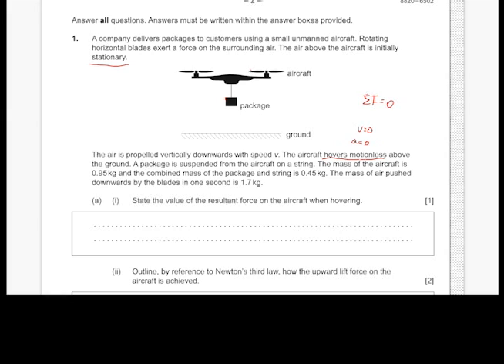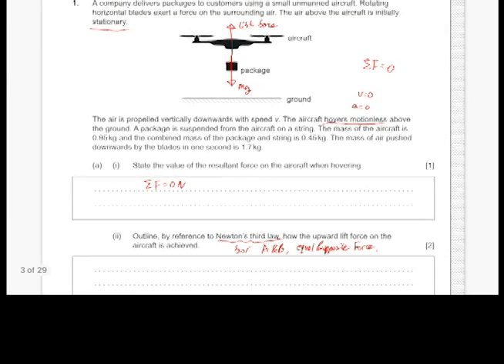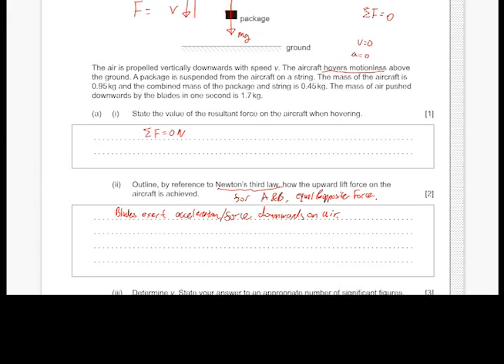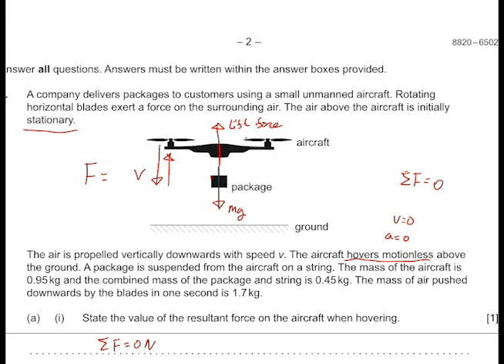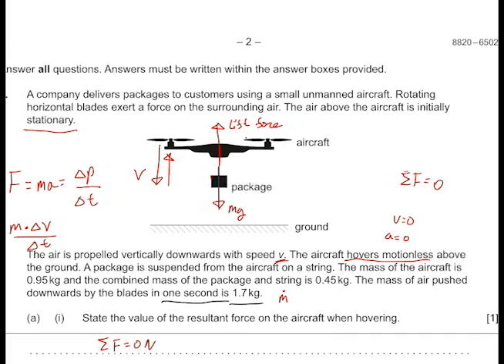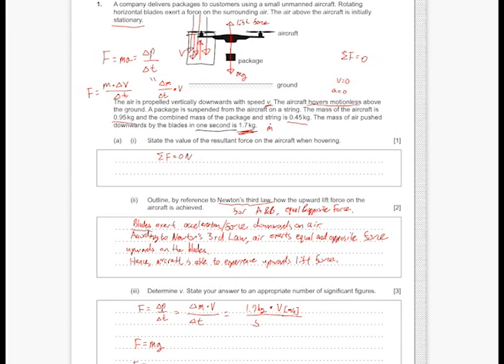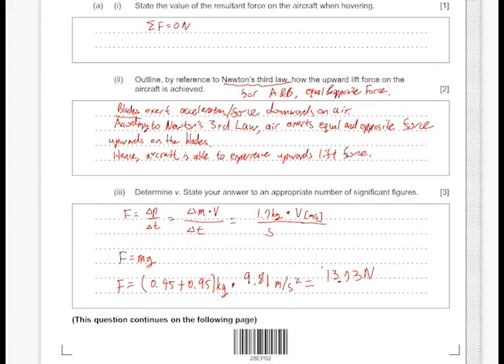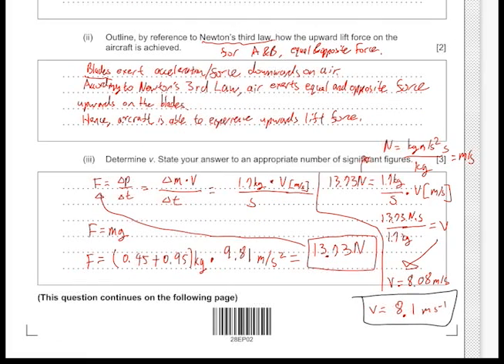Nov 20 Physics HL Paper 2